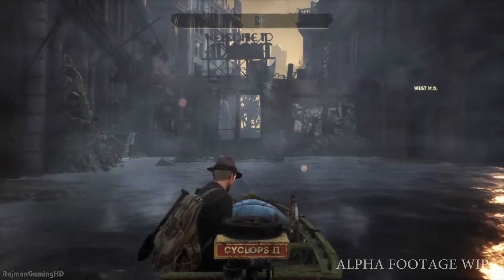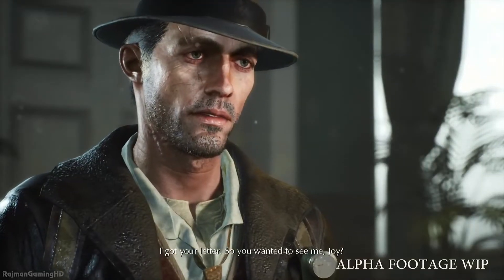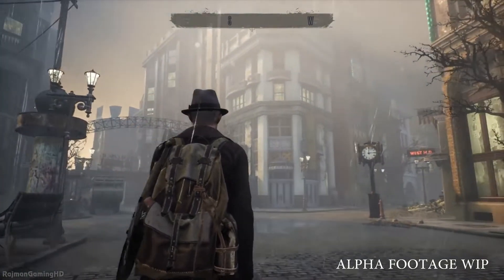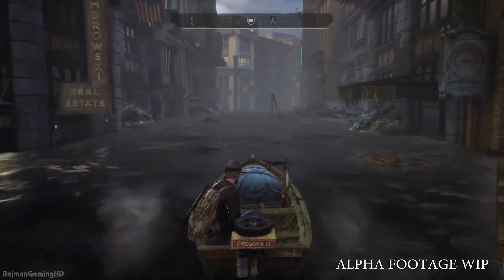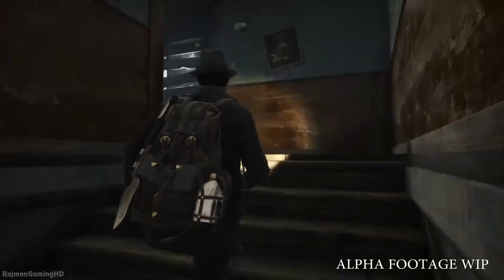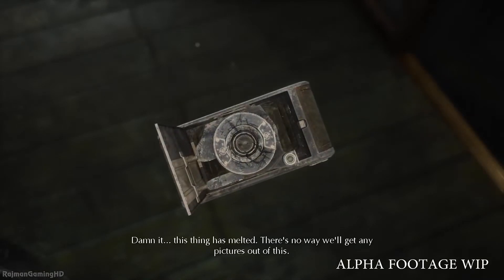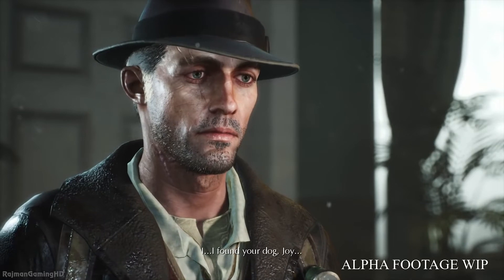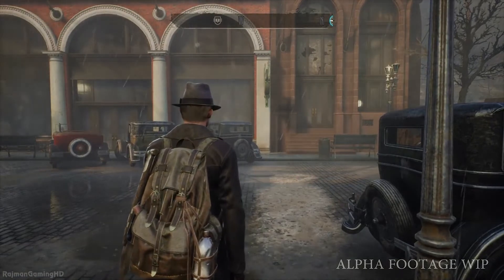THE SINKING CITY - Gameplay Walkthrough (2019)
Recently Youtube Changed The way They Monetize My content, My Channel Now Needs 1000 Subscribers So it would be awesome if you could show your support by Both watching and Subscribing to MY CHANNEL

Like is really appreciated This Channel

Content Tag :